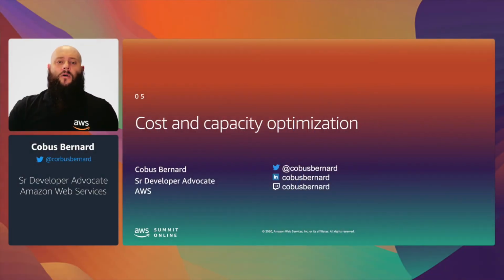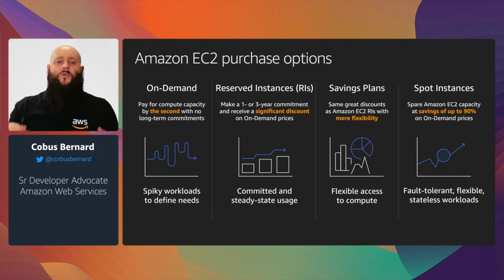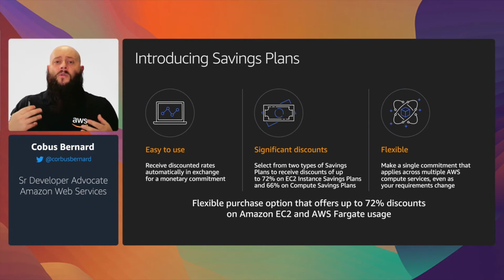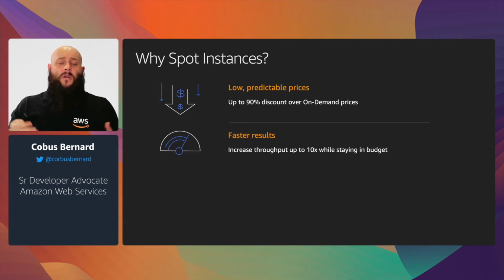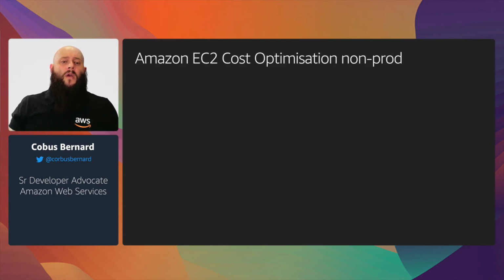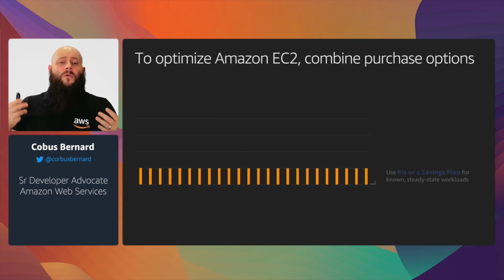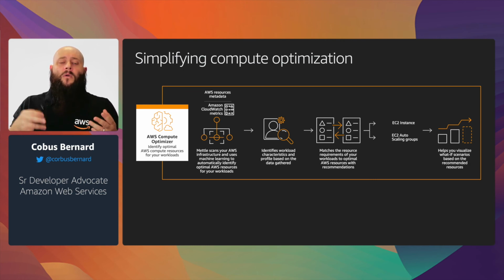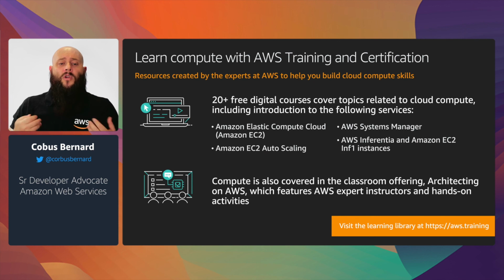I'm an IT Manager/Enterprise Architect - Blending Spot and On-Demand Instances and Optimizing Costs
It’s now easier than ever to grow your compute capacity and enable new types of cloud computing applications while maintaining the lowest TCO. You can achieve this by blending Amazon EC2 Spot, On-Demand, and Reserved Instance purchase models. In this session, you learn how to use the power of Amazon EC2 with other AWS services and features to programmatically optimize costs while maintaining high performance and availability—all without breaking a sweat.

As a technical evangelist at AWS, Cobus empowers developers to know and understand how best to use AWS services. His primary interests are in security, containers, and DevOps. Cobus was an AWS customer for eight years before joining the company, building in the fintech, health care, and online gaming spaces. And for the past few years, he has focused on raising awareness of DevOps best practices and helping companies adopt them. Cobus is the founder of the Cape Town DevOps Meetup group and a co-organizer of DevOpsDays Cape Town.